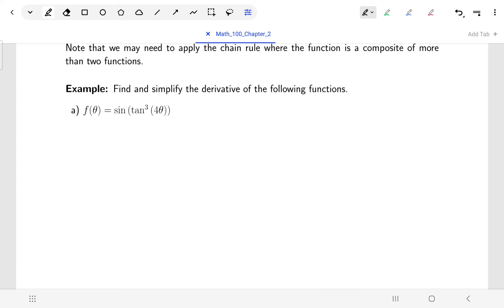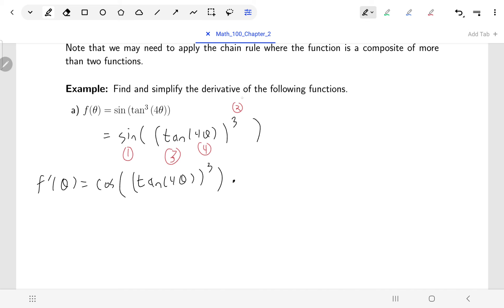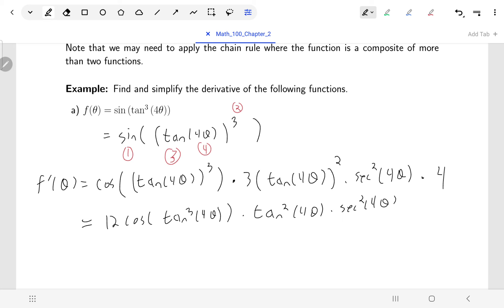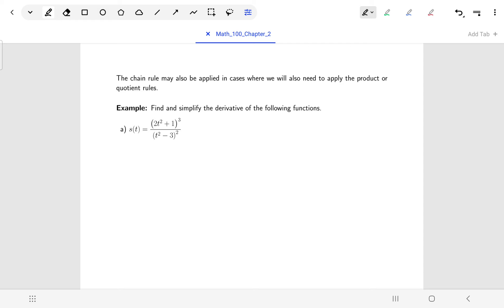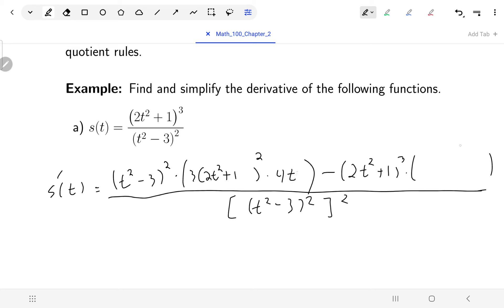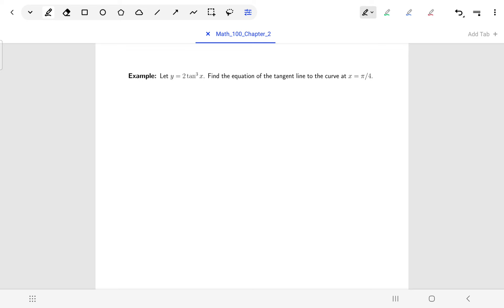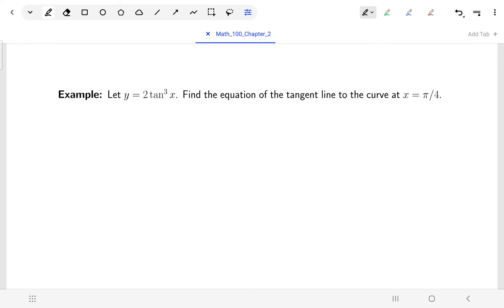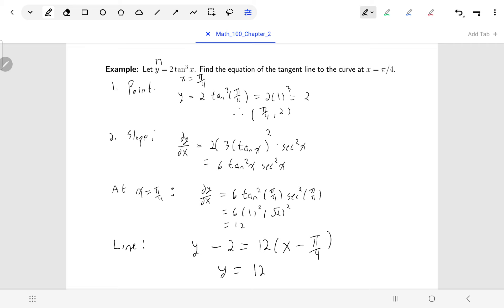Math 100: Section 2.4 (Part Two)